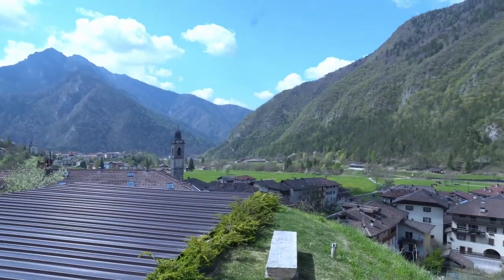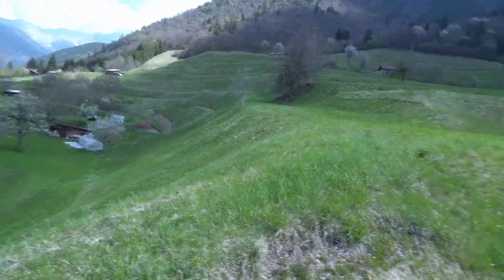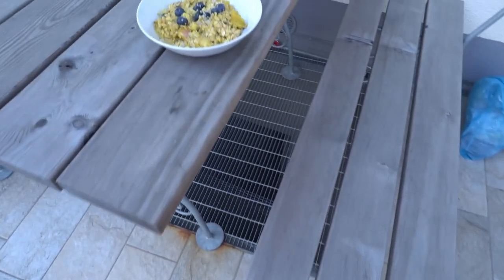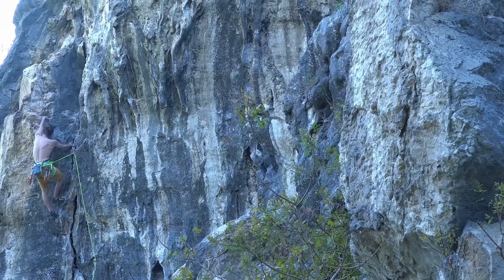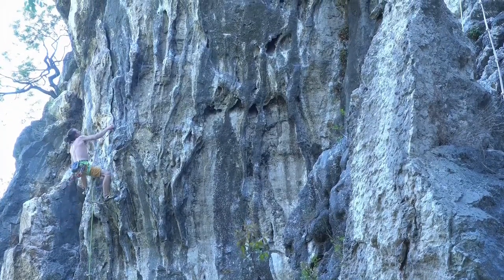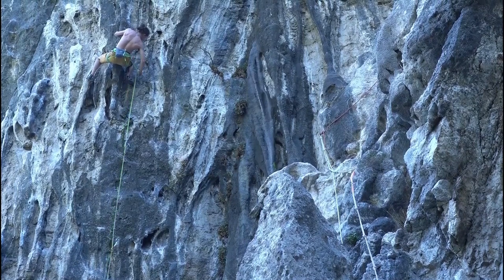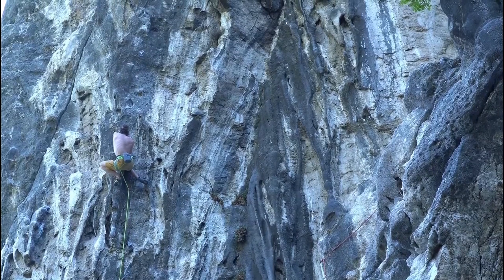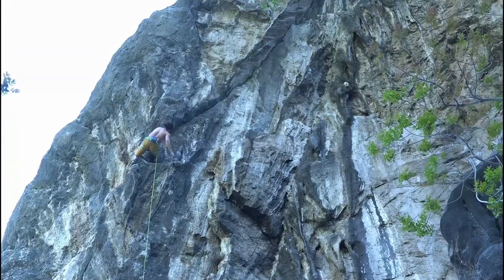Arco climbing trip (+ 4 tips for climbing hard routes) - Rawclimbing VLOG 024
This spring Sara and I decided to go on a climbing trip to Arco. It was the first time we visited this iconic climbing area and we were not disappointed! Besides some awesome climbing, we also enjoyed a lot of pizza and ice cream and had a great time. In this VLOG I am climbing a classic 8b called Conti D'arco, which is located at the Bus de la Stria crag. I also share some tips that help me to be prepared for hard outdoor routes. Here a summary of the 4 tips:
1) Do some kind of mobility routine before climbing
2) Have adequate food before climbing
3) Make sure you go for a propper warm up
4) Stay positive and open minded